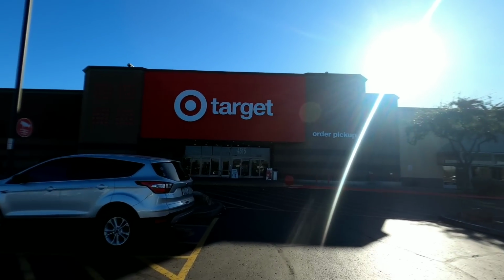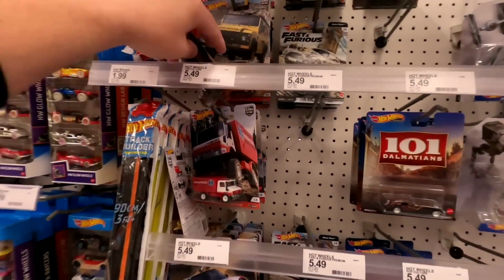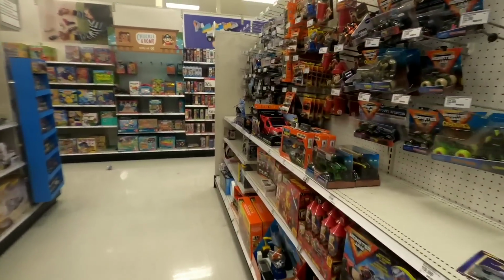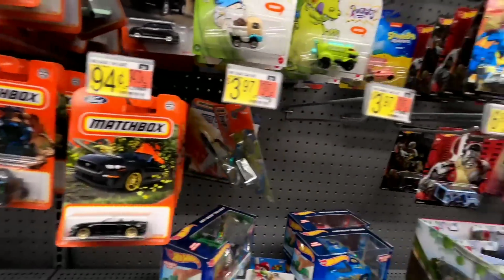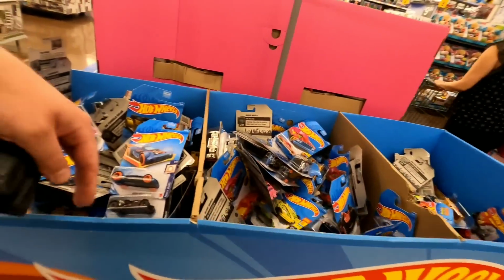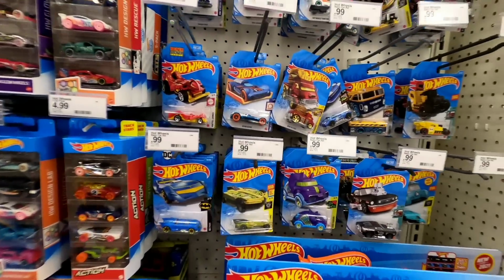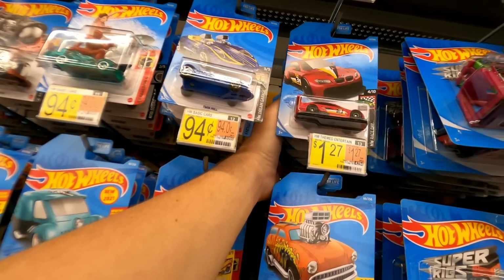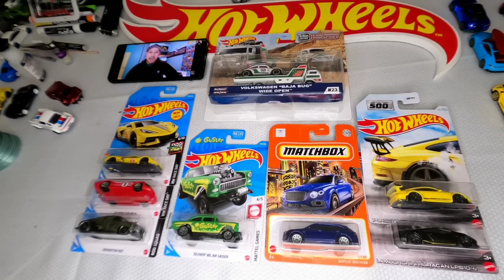MORE E CASE!!! Factory 500!!! D Case Shows Back Up!! ID Chase and two NEVER BEFORE FOUND BOX ID'S!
We're riding the waves!!! E Case at Target, D Case and C at Walmart, Factory 500, and more! Also, I go shopping for. PEG WARMERS!!! 😁👊

"Baller" - V.I.P.N.

👉👉 LIVESTREAMS EVERY SATURDAY AT 7:00PM ARIZONA TIME, AND WHEN PERMITTING WEDNESDAYS AT 7:00PM (OR TIME ANNOUNCED ON POST THAT DAY) 👈👈

Logo Courtesy of:
Michael Dolores @mindlightmedia

(Please answer the membership questions or your membership request will be denied)

Gear Used In Videos:
GoPro Hero 8 Black
Boya BY-M1 Mic
GoPro Shorty
GoPro Soft Grip
GoPro Dual Battery Charger

My videos are intended for the adult collector and customizer.  I am not a Mattel representative and I do not receive monetary compensation or gratuity for show casing Mattel products.  My methods for customizing diecast cars may differ from other methods and I do not claim for them to be the best, simply a method on which to do it.  I am not responsible if an injury (or worse) happens due to negligence, misuse of product, or poor execution (wear your protective gear).  My views or comments on models, castings, events, diecast community news, or anything else diecast related is soley my view and opinion for sake of digestion and discussion.  Comments and feedback are greatly appreciated as we want this channel to be of the upmost information, best content possible, and entertainment for you the viewer to enjoy.

Thank you for joining us and thank you for your support!